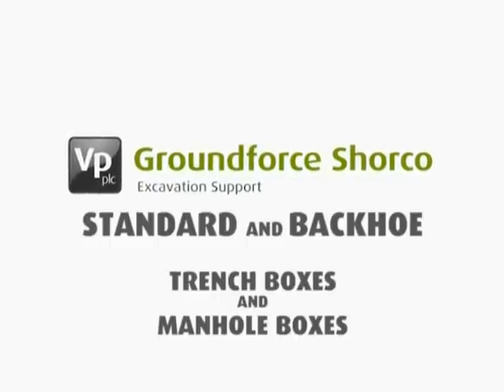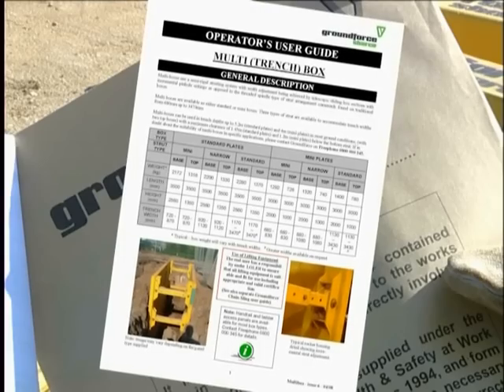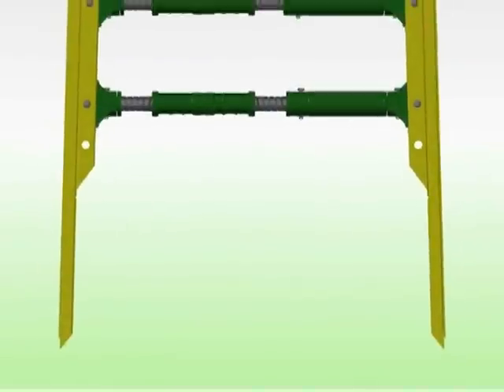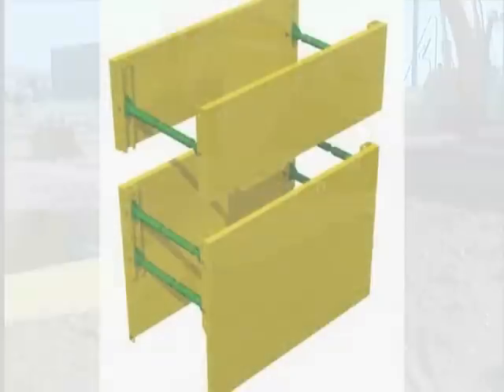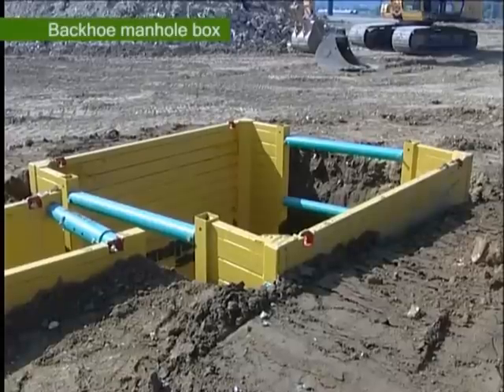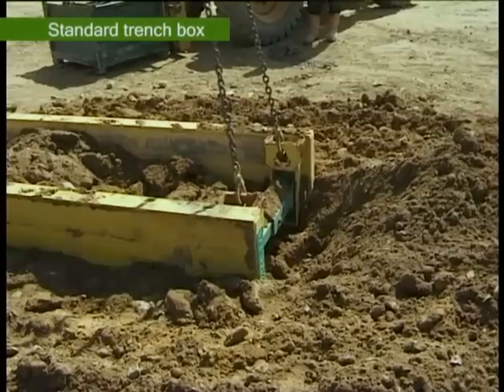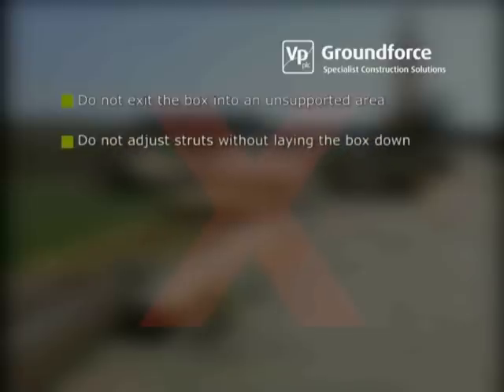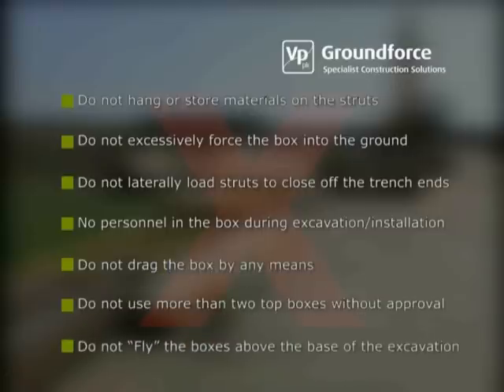Trench Box Installation Guide - Groundforce Shorco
Trench Box and Backhoe box -  assembly, installation, use and dismantling of the equipment.

Groundforce Shorco is one of the UK's leading construction industry suppliers of Trenching and Shoring equipment systems.